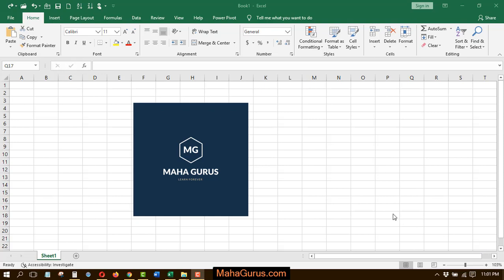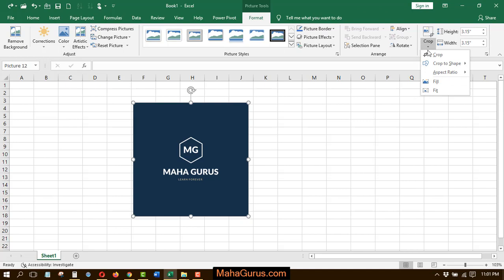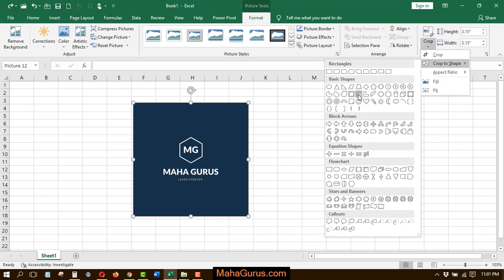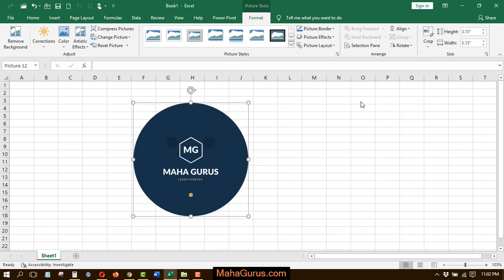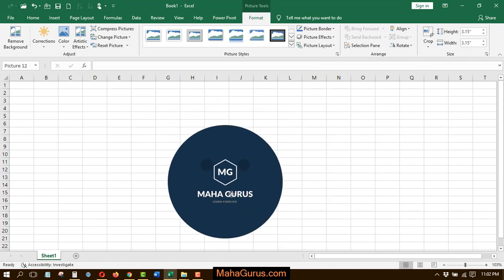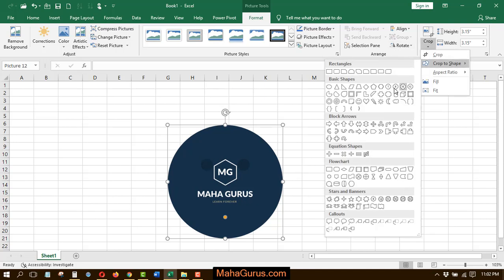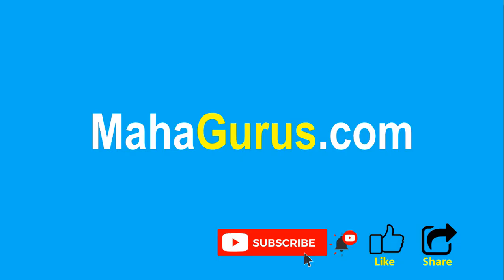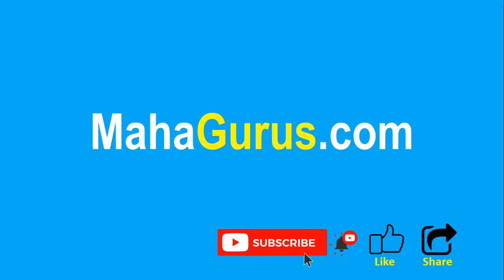How to Crop Image by Basic Shapes in Excel- Crop Image into Shapes in Excel Tutorial